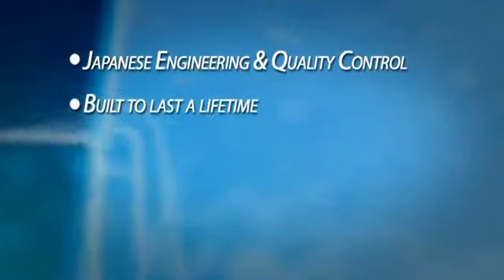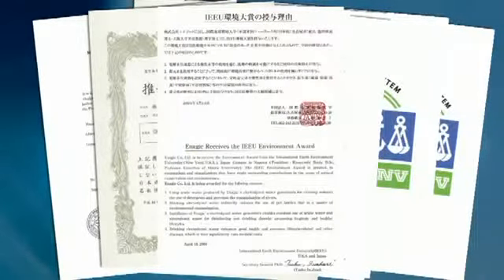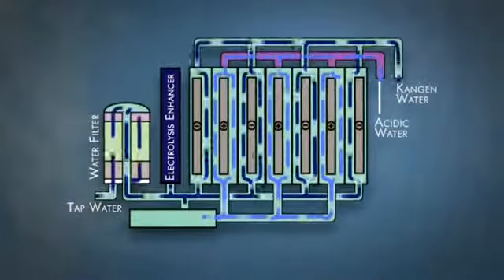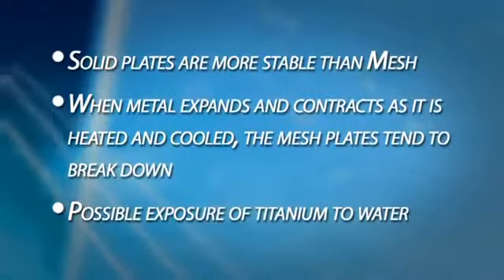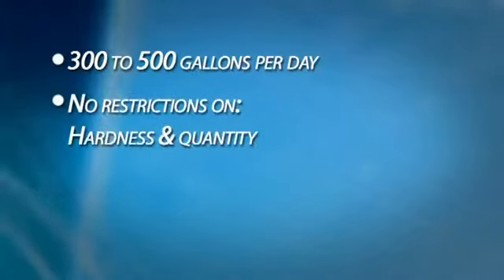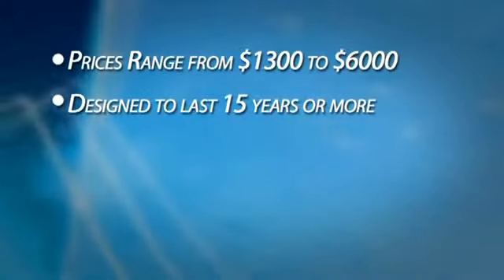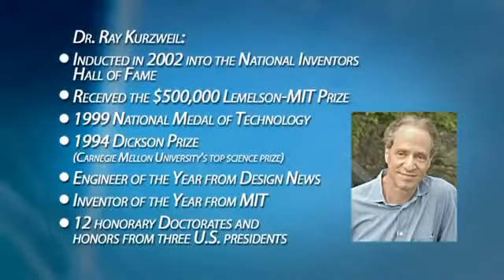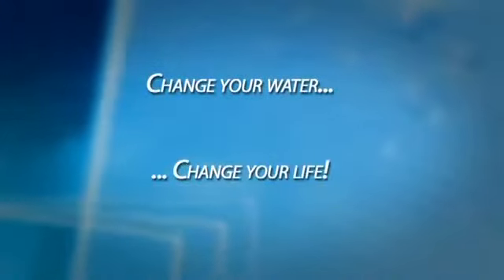Enagic The Gold Standard